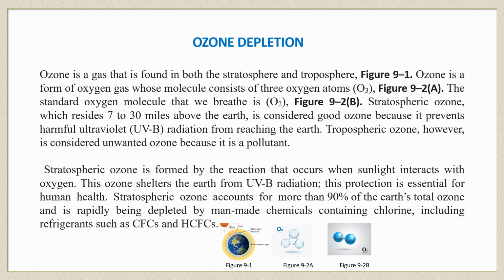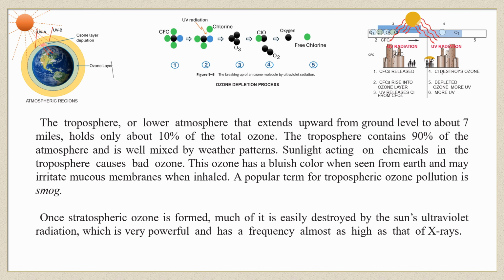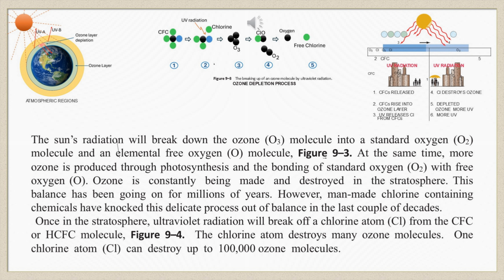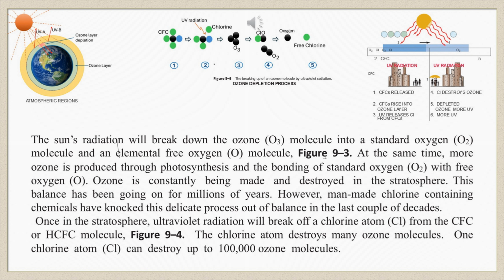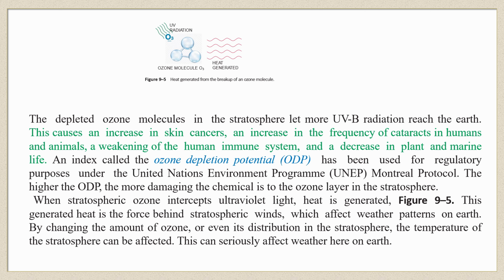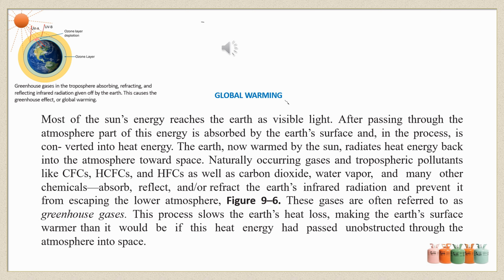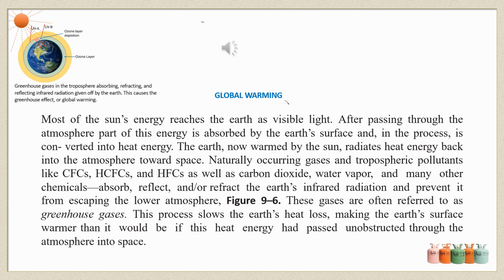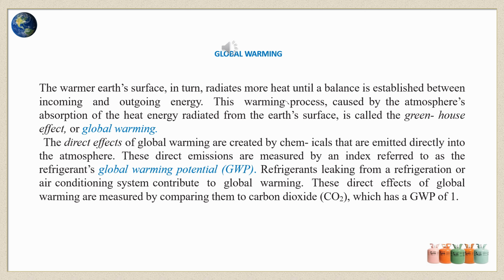Refrigerants And the Environment Part 1 Ozone Depletion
Air conditioning and refrigeration - EPA 608 certification test prep material.